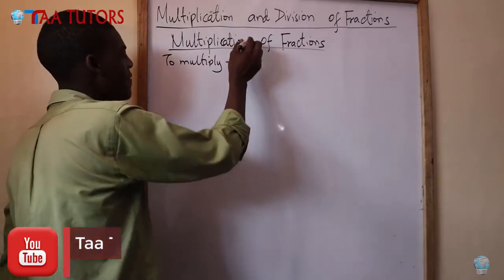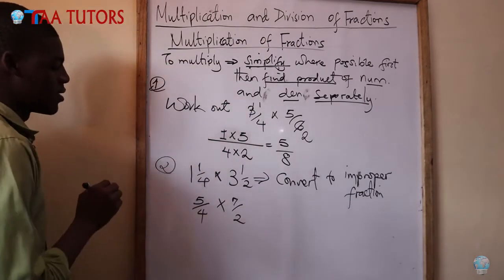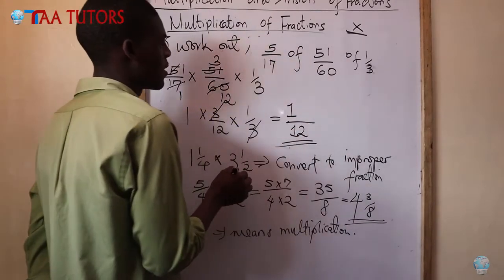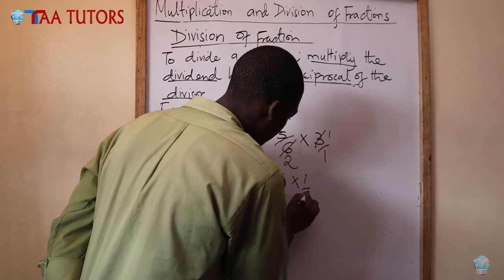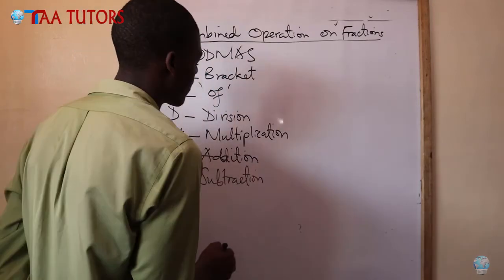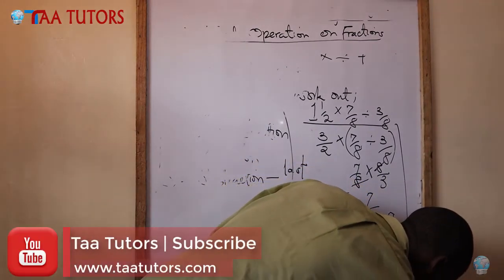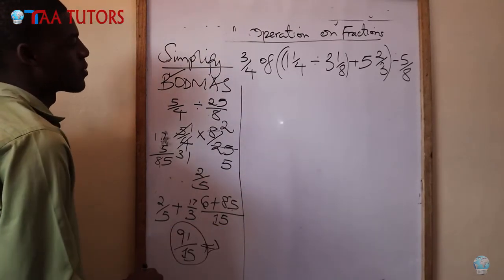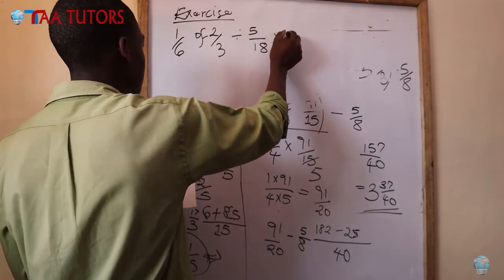KCPE 8 Maths: Fractions, Decimals & Percentages ~ Multiplication, Division & Combined Operations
Fractions, Decimals & Percentages ~ Multiplication, Division & Combined Operations is suitable for KCPE Class 8 Pupils. This lesson explains three concepts: Multiplication, Division and Combined Operations on fractions.